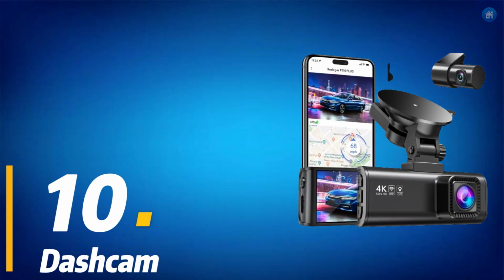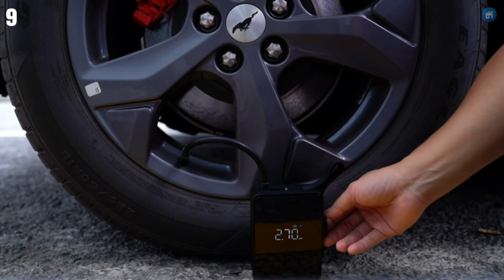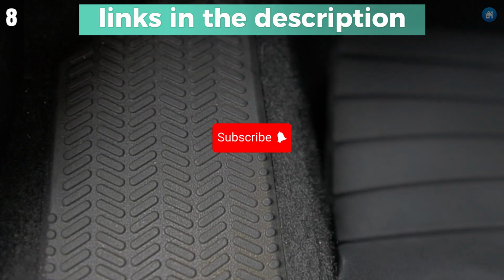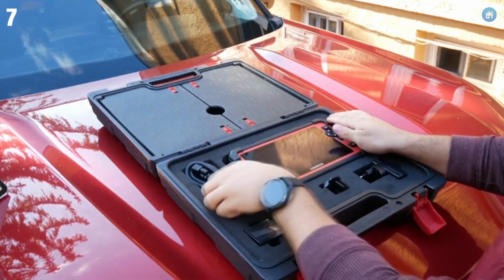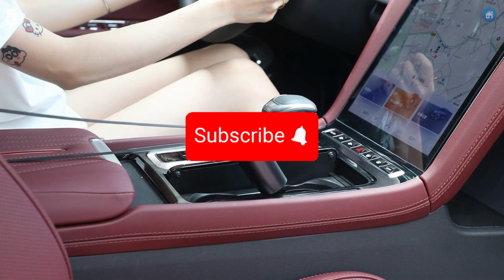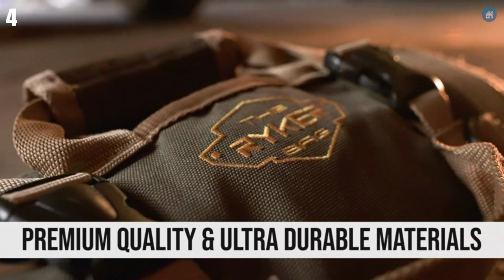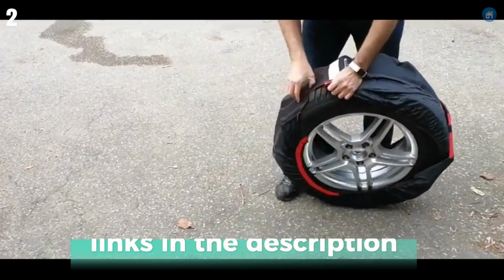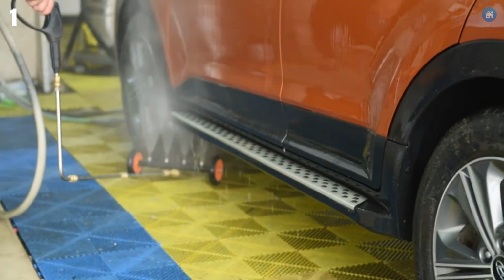10 Coolest Car Gadgets That Are Worth Seeing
10  Coolest Car Gadgets That Are Worth Seeing

Are you looking for the  Best CAR GADGETS of 2024 for your needs? We break down our top 10 picks!

9️⃣.Hoto Portable Electric Tire Inflator ✅

8️⃣.Floor mats ✅

7️⃣.Car Diagnostic Scanner ✅

6️⃣ .Drop Stop ✅

5️⃣.Car charger ✅

4️⃣.The Ryker Bag Tool Organizerss ✅

3️⃣.Drive Reach Car Signal Booster ✅

2️⃣.Tire Cover with Handle ✅

1️⃣.WarmQ Undercarriage Car Cleaner ✅

On the homeproduct channel, we speak about cool gadgets for your room, home, pc and car that you can buy on Amazon online. We find the most interesting accessories and coolthings for you and show them three times a week on our channel.

Table of Contents:
⏱0:00​​ - Introduction
⏱0:13 -Dashcam
⏱0:58 -Hoto Portable Electric Tire Inflator
⏱1:21 -Floor mats
⏱1:58 -Car Diagnostic Scanner
⏱2:37 -Drop Stop
⏱3:01-Car charger
⏱3:42 -The Ryker Bag Tool Organizerss
⏱4:15 -Drive Reach Car Signal Booster
⏱4:44 -Tire Cover with Handle
⏱5:11 -WarmQ Undercarriage Car Cleaner
⏱5:52 - Conclusion

HOME PRODUCT NOW is a participant in the Amazon Services LLC Associates Program. This allows us to bring you the best content possible.